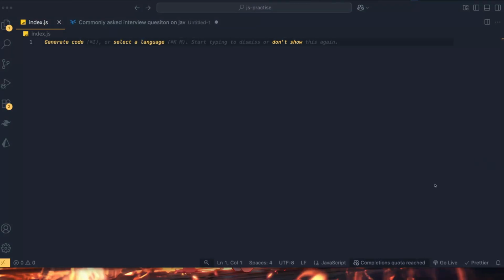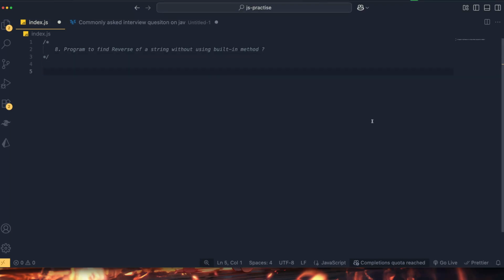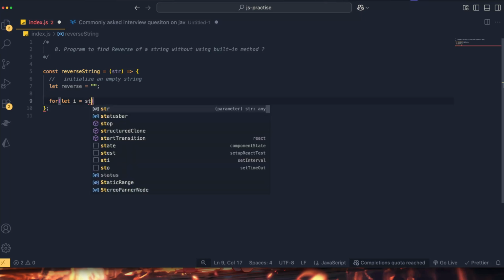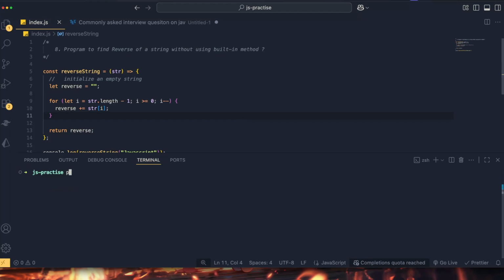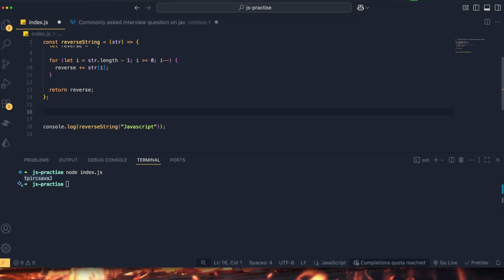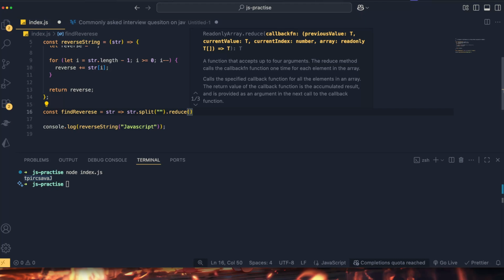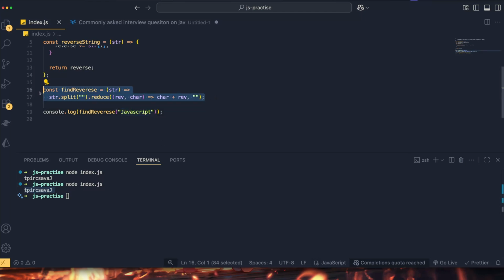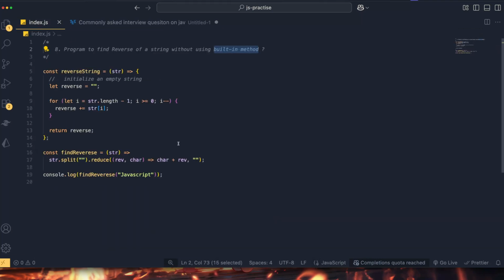🧱 JavaScript Machine Coding Interview Questions Part 11 – Question 8🖱️📦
Welcome to Part 11 of the JavaScript Machine Coding Interview Questions series! In this session, we’ll solve Question 8. This problem challenges you to work with DOM events, state management, and interactive UI updates—all of which are crucial in front-end interviews.

✅ What You’ll Learn in This Video:
✔️ Creating a draggable list of items with HTML & CSS
✔️ Using JavaScript drag events (dragstart, dragover, drop, etc.)
✔️ Reordering list items dynamically based on user interaction
✔️ Handling edge cases like dragging outside the list or dropping incorrectly
✔️ Improving UX with visual feedback (highlighting drop zones)

💡 Why This Step Matters:
🔹 Drag & Drop is a common feature in modern apps (task boards, dashboards, playlists)
🔹 Demonstrates mastery of event handling and DOM manipulation
🔹 Tests problem-solving for state synchronization and reactivity
🔹 Prepares you for advanced UI/UX challenges in interviews

In Part 12, we’ll tackle Question 9: Auto-Suggest Search Bar, where you’ll learn to implement a responsive search input with real-time suggestions. 🔍⚡